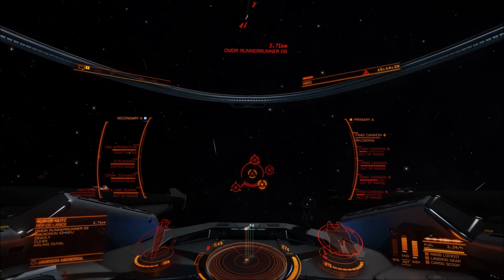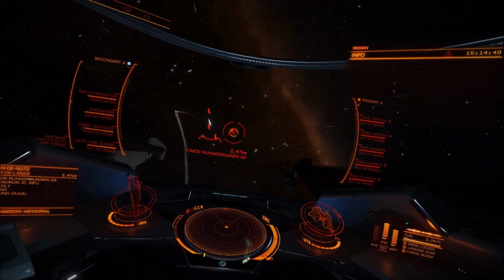1v1 (Fat Mamba v Meta Lance) - Elite: Dangerous (Xbox One)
I have a very fun fight. GG CMDR that was a fun one.